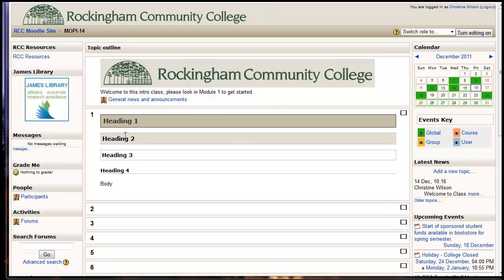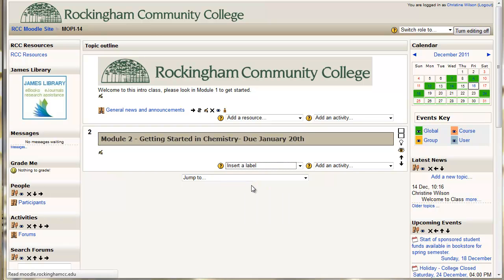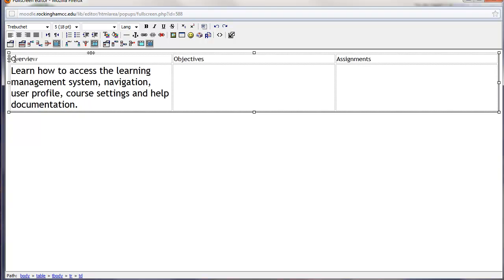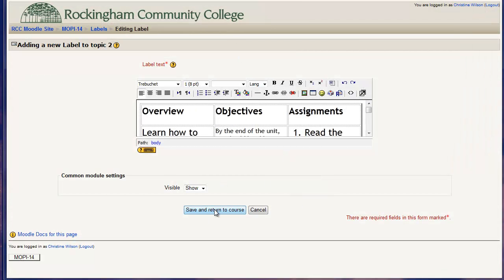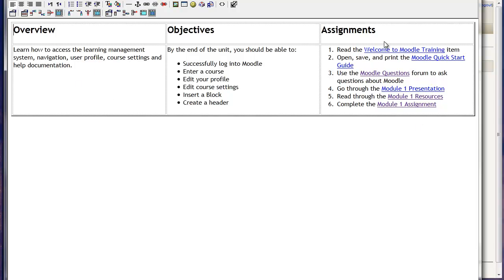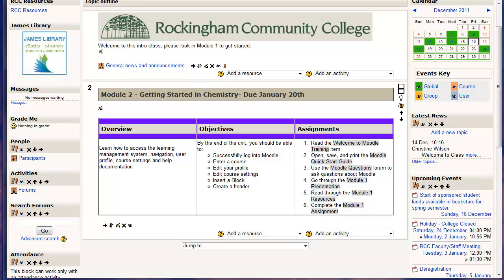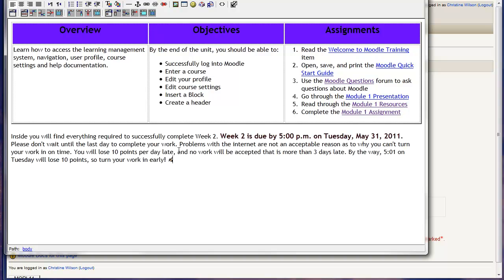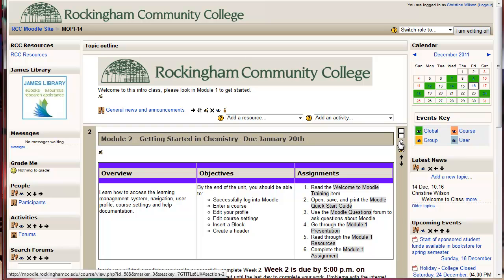Creating a Topic Header in Moodle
This video will show you how to properly create a Topic Header in Moodle